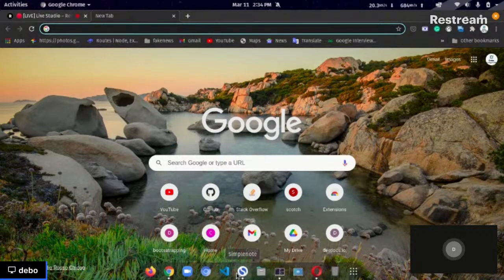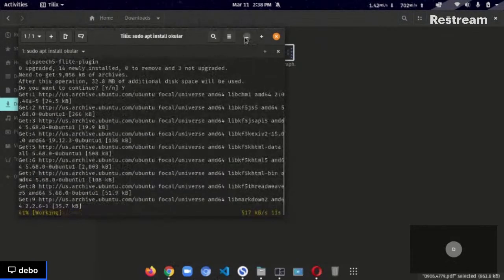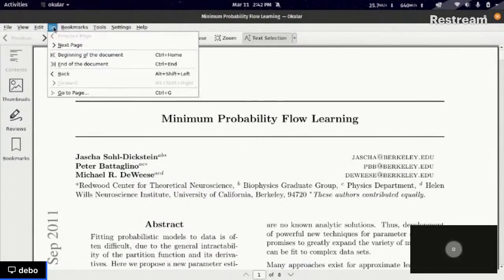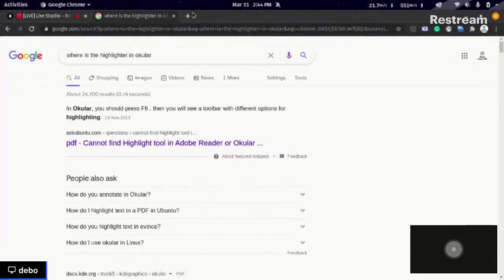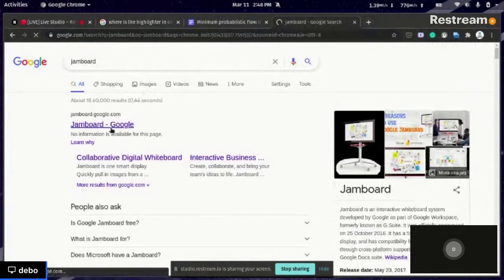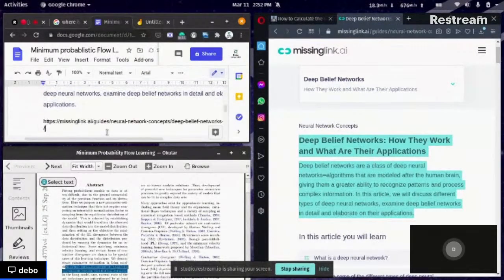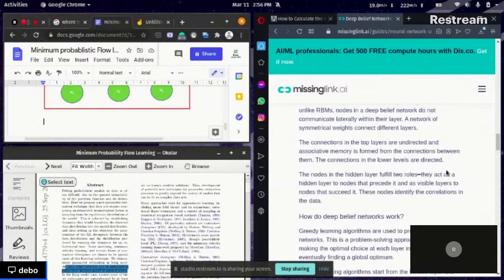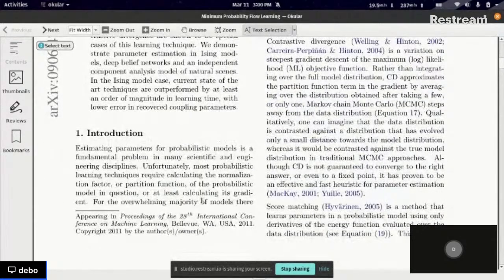Research paper reading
Let's read some researchpaper.